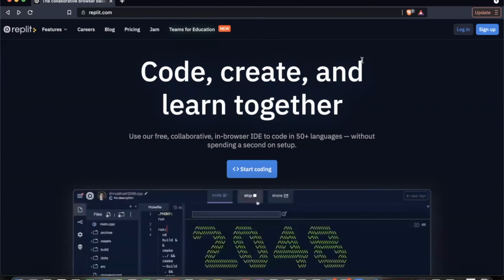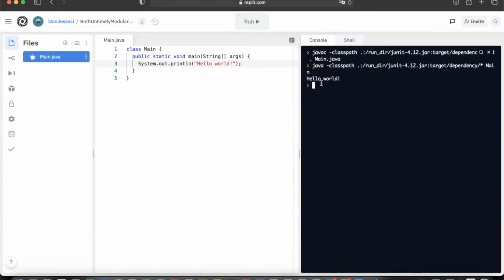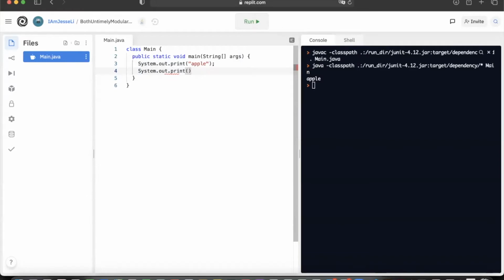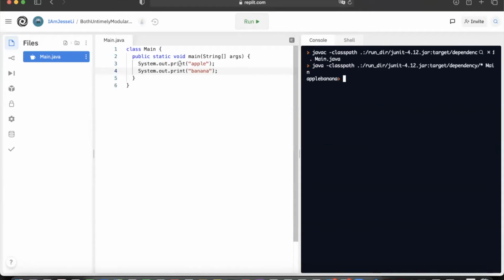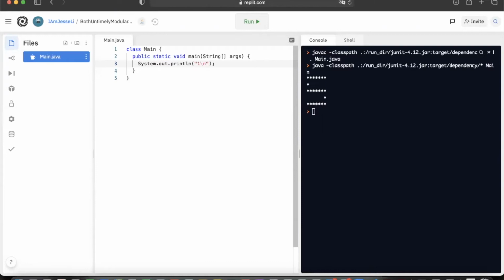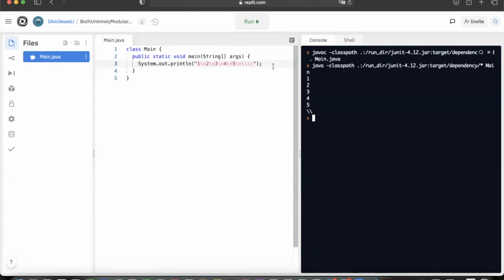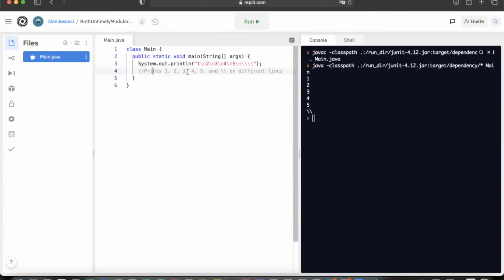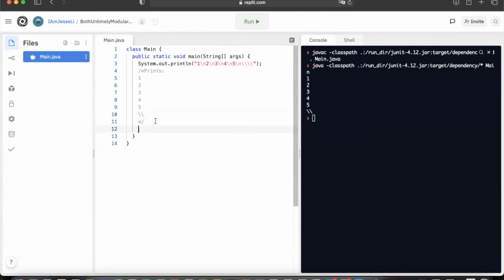Java Fundamentals || Video 1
The contents of this course include giving output, taking input, variable types, loops, conditionals, arrays, 2D arrays, arraylists, and methods.